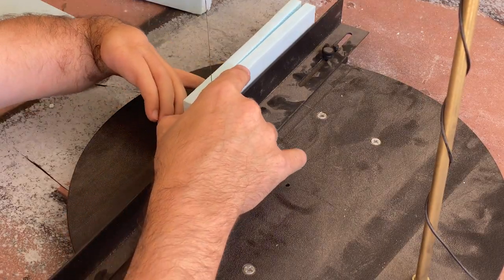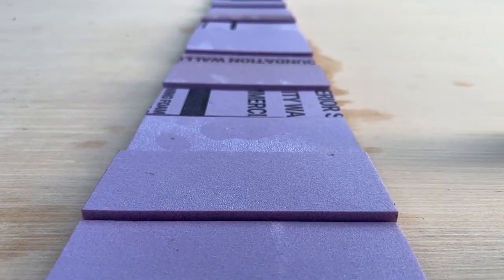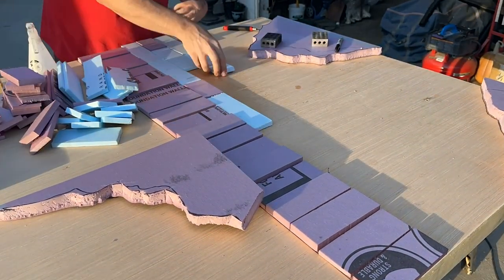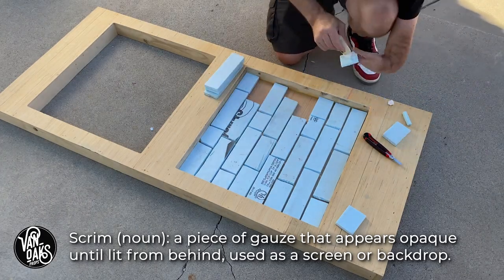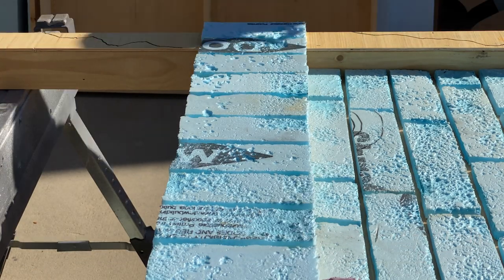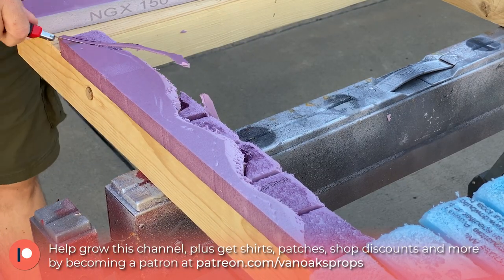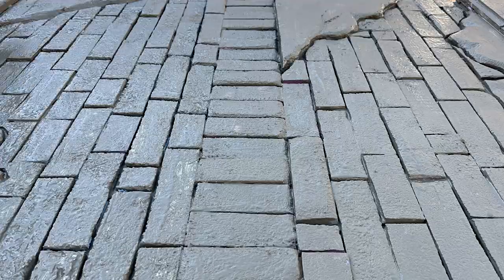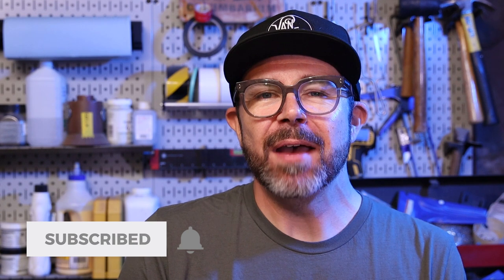Building a Halloween Crypt - Part 3: Fake Brick Walls & Hard Coating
In this installment of the Halloween crypt build, I'll be tackling making fake brick from foam, applying them to the wall flats, as well as a brush-on hard coat to help protect the crypt for years to come.

MATERIALS:
Flexbond tile mortar (hard coat)
White Gorilla Glue
Spray bottles
Chip Brushes